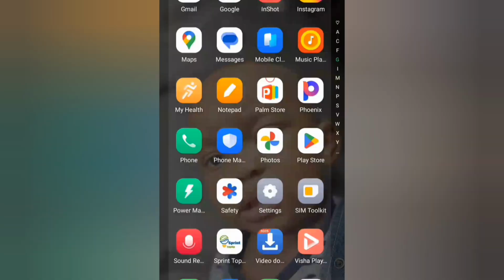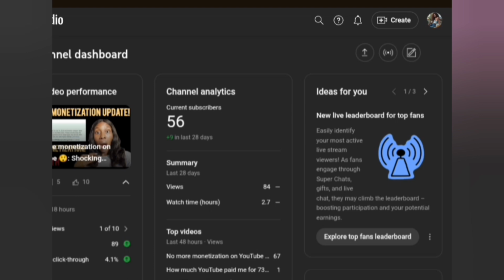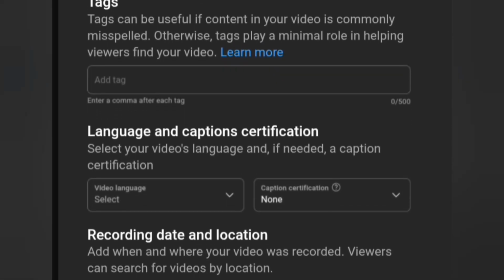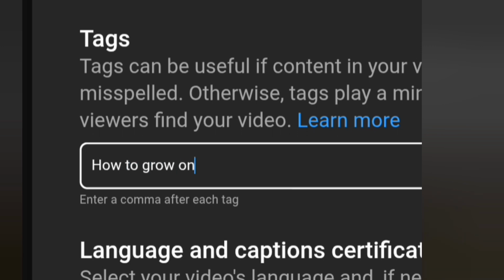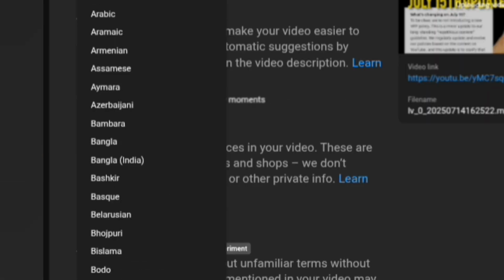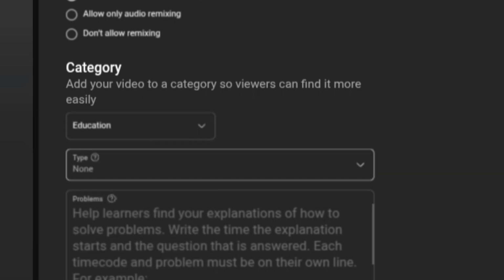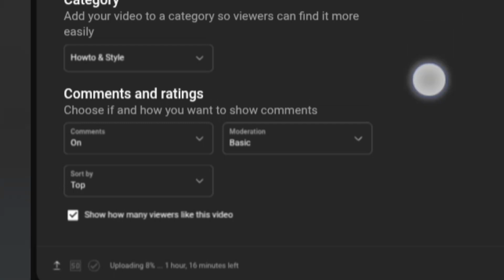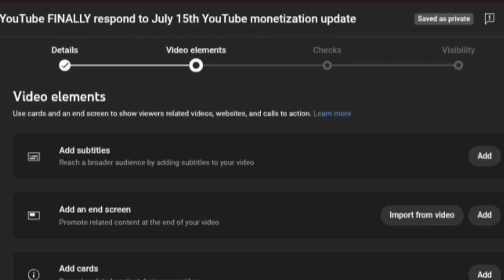Unbelievable!! How to upload videos your videos the right way on YouTube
This video shows you the step by step process on how you can upload videos on YouTube the right way to get more VIEWS and the right audience for your videos

. XOXO✌️